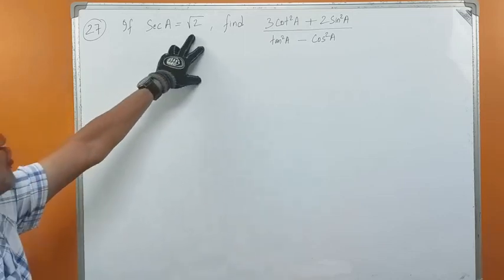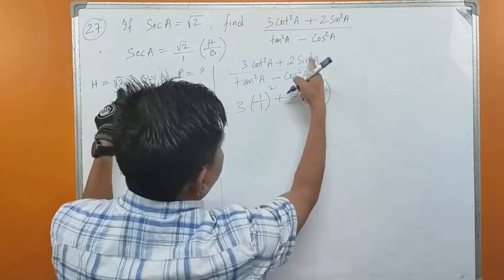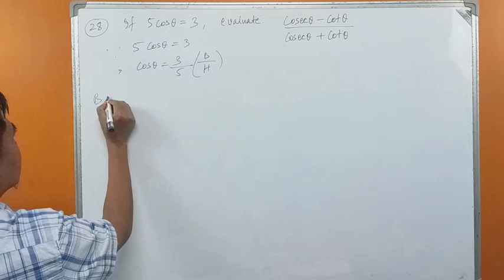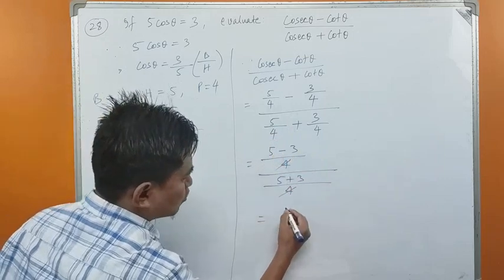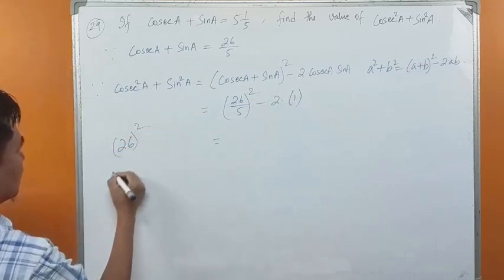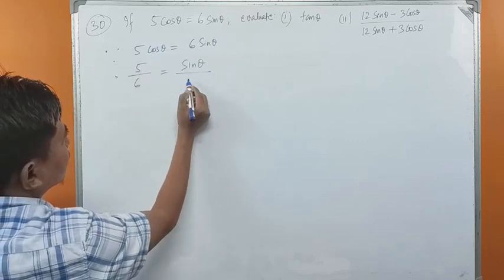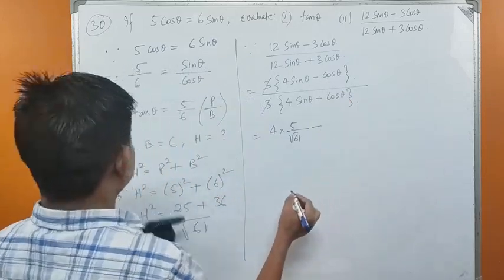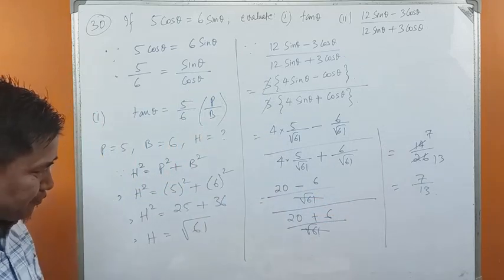trigonometry class 9 icse ex 22b | icse class 9 maths ex 22b